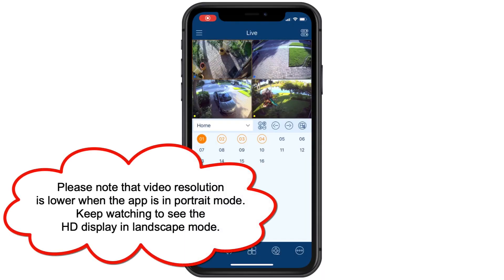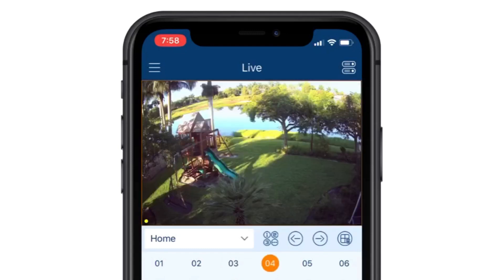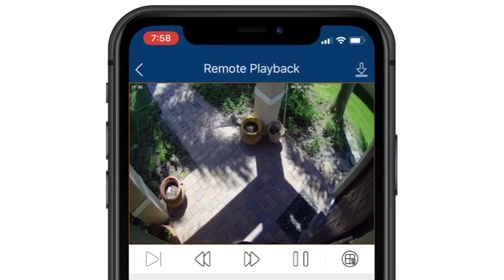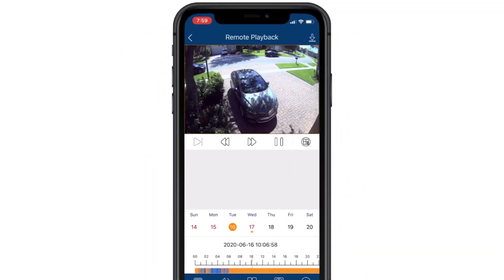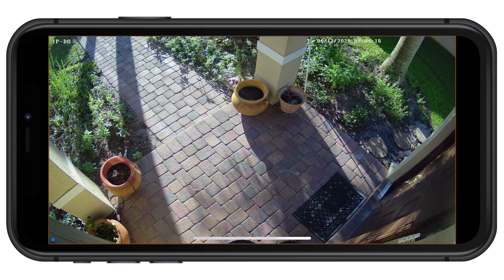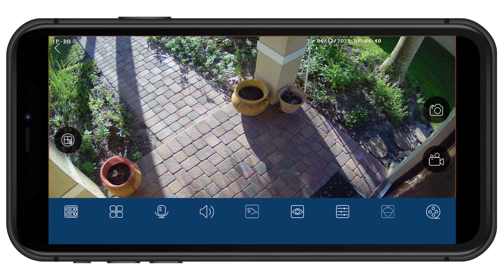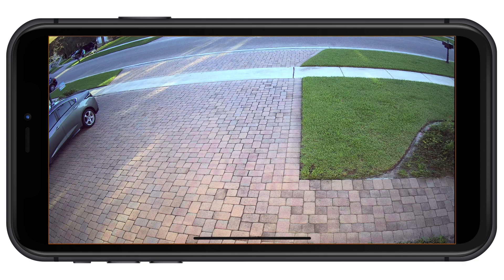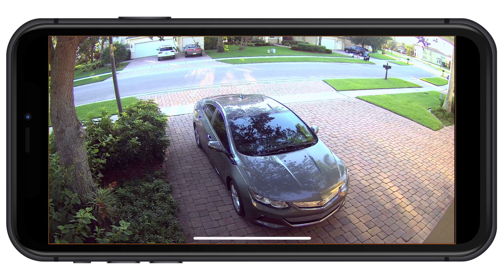Security Camera System iPhone App View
- Watch this video demo to see the security camera iPhone app view using a Viewtron surveillance system. Users can watch their security cameras over WIFI and cellular Internet connections.

The home security camera system that was used to record this video consists of three HD coax cameras (HD CCTV / HD-TVI / AHD) and one network IP camera. The cameras are connected to and recording to a Viewtron hybrid DVR / NVR. You can find the DVR here.

The iOS app works with Viewtron IP cameras, DVRs, and NVRs. It can run on iPhone and iPad devices. In addition to the remote live camera viewing, the mobile app also supports search and playback of video surveillance footage recorded on the DVR's hard drive. It can also connect directly to IP cameras without using a DVR or NVR.

Here are some additional features that were not demonstrated in the video.

~ Remote Audio Surveillance - IP cameras with built-in audio mics and stand-alone analog microphones.
~ 2 way Audio Communication - Push to talk in the app to send audio to an IP camera with an external speaker.
~ Push Notifications / Alerts - Receive a push notification based on video motion detection, magnetic door / window sensors, PIR motion sensors.
~ Multiple DVR / Location Support - Users can connect the app to more than one DVR / multiple locations. For example, users can monitor their home and business from the same app.

Viewtron IP cameras, DVRs, and NVRs also include an Android mobile app. Windows and Mac DVR viewer software is also included. You can learn more about Viewtron DVRs, NVRs, and IP cameras here.

Video Timestamps
0:00 Home Security Camera System Overview
0:34 iPhone app Live View (Portrait Mode)
1:08 Recorded Video Playback (Portrait Mode)
1:59 iPhone app Live View (Landscape Mode)
2:38 Recorded Video Playback (Landscape Mode)
3:33 Additional Information